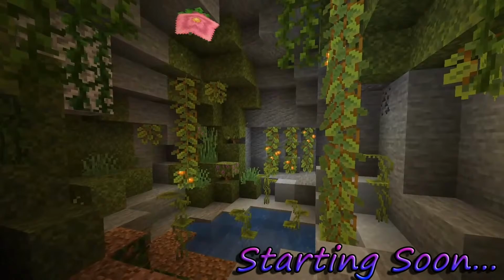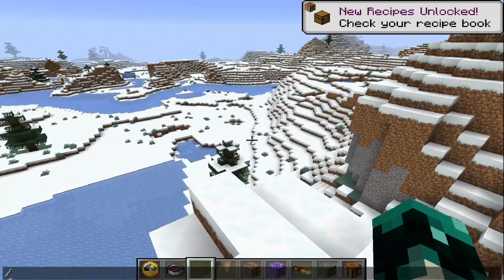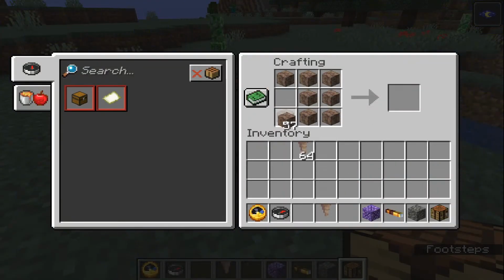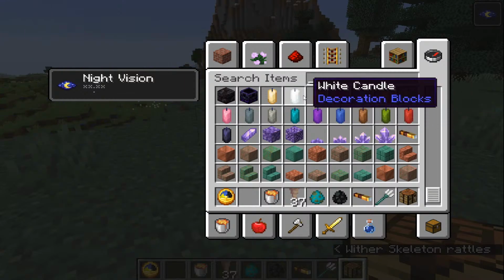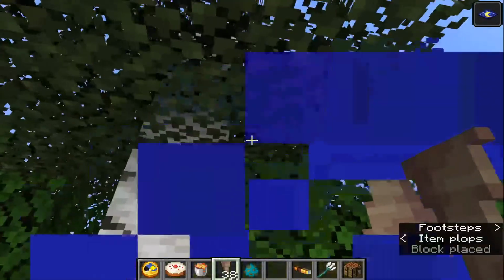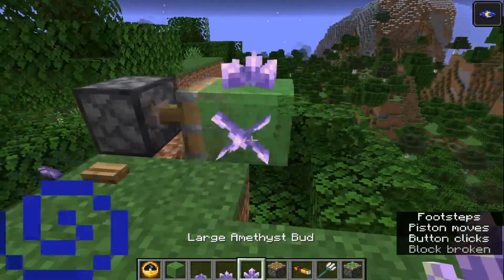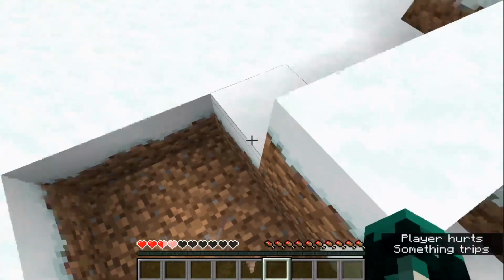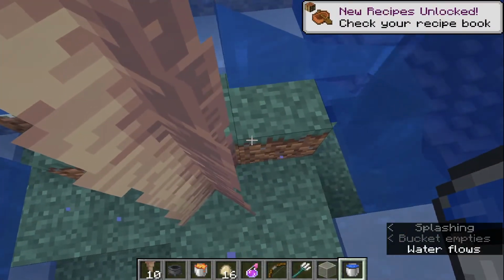Snapshot 20w48a OUT NOW!!!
A new snapshot is here